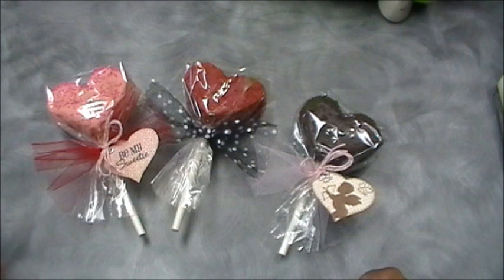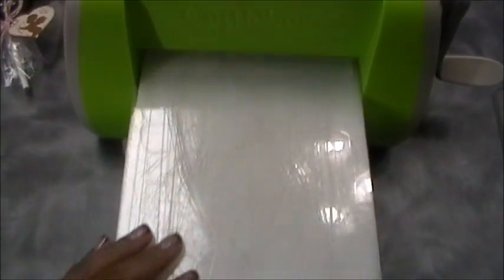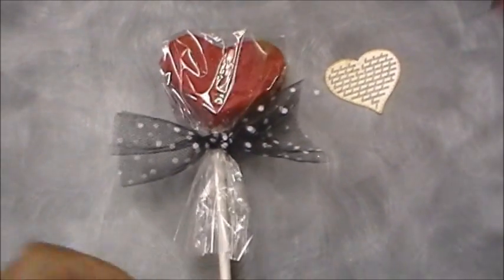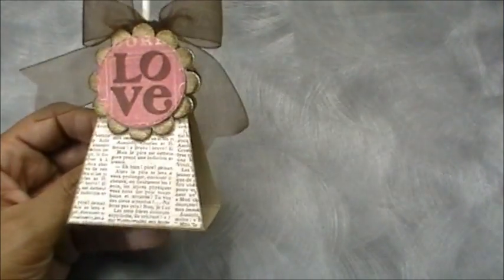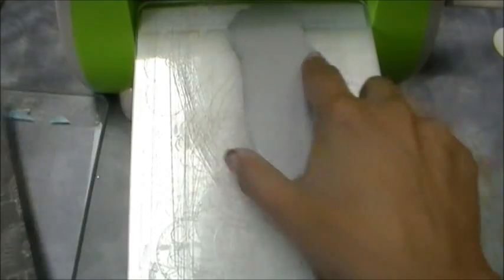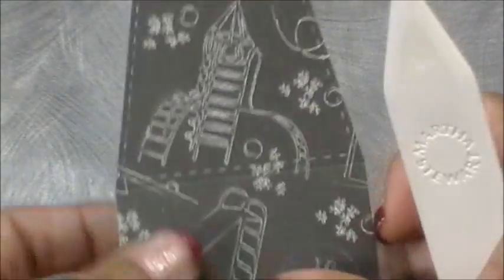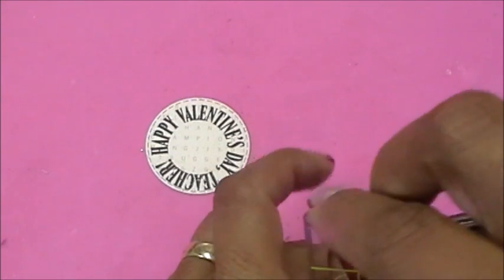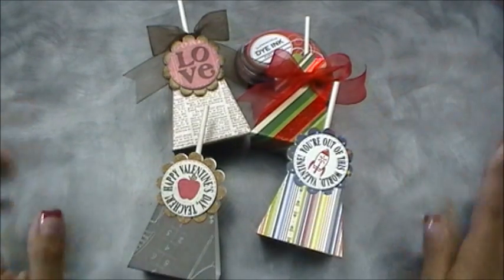Episode 275 Nov Sneak Peak #4.wmv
Welcome to our last day of sneaky peeks from my November Stamp release! Don't forget to join me on my blog to see what my AMAZING design team has done w/these 2 sets called "100% Sweetness" & "Classmate Valentines"! ALSO, we are featuring my newest die called "Stitched Lollipop holder Die"!